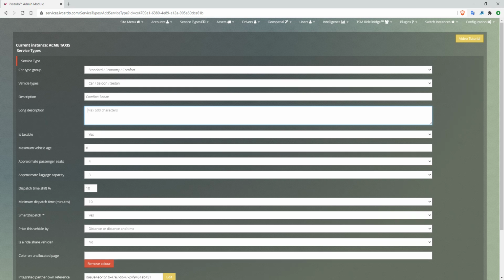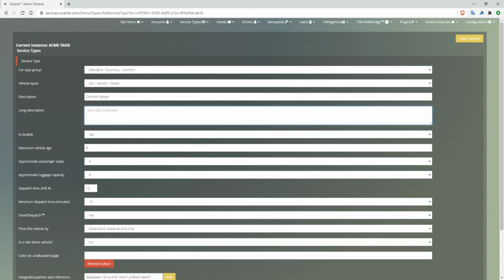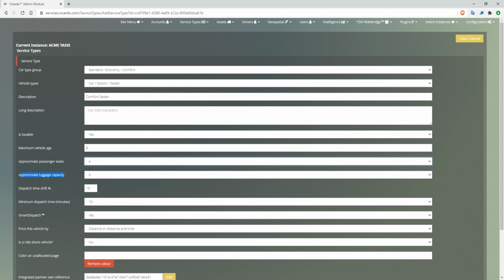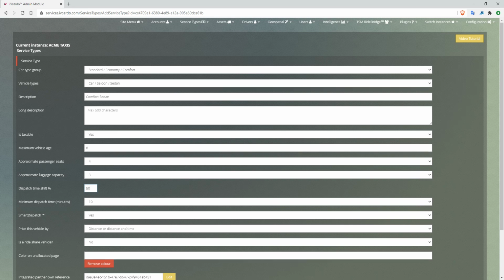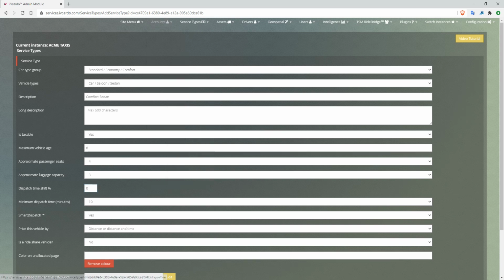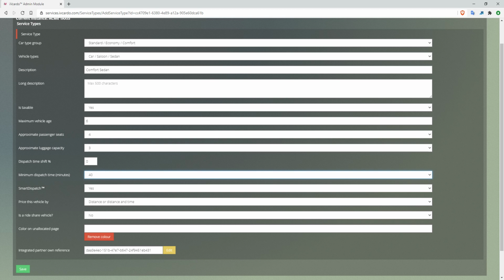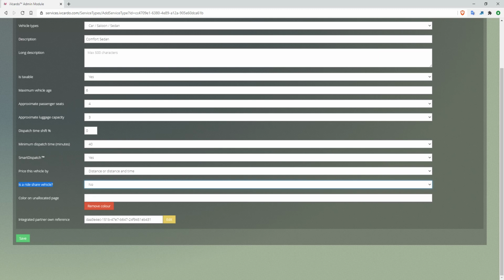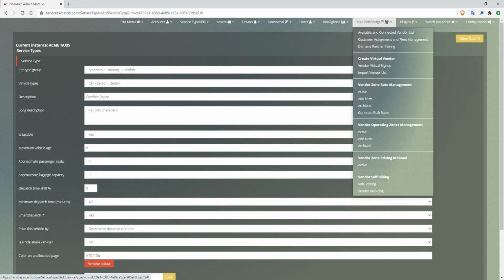Adding and editing a service type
Explains how to edit a service type